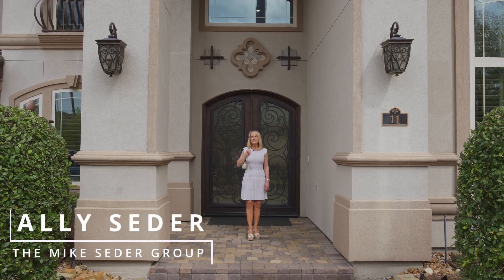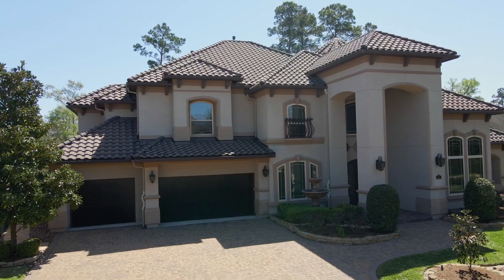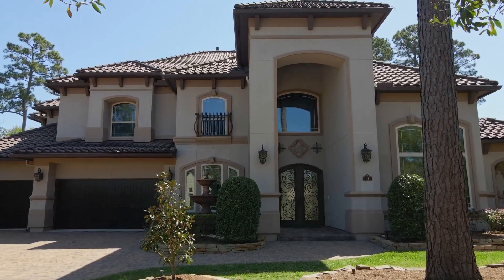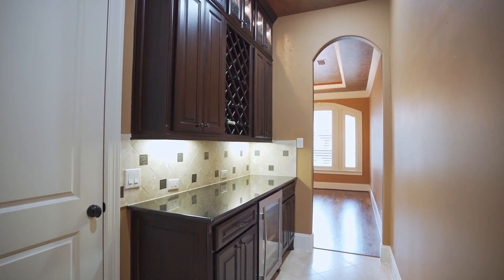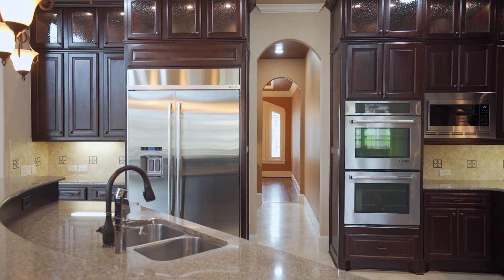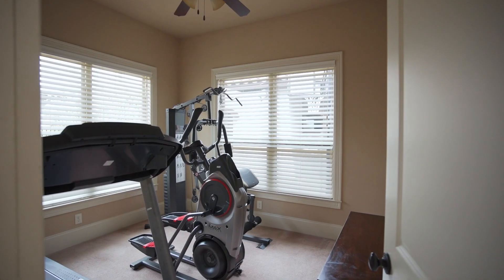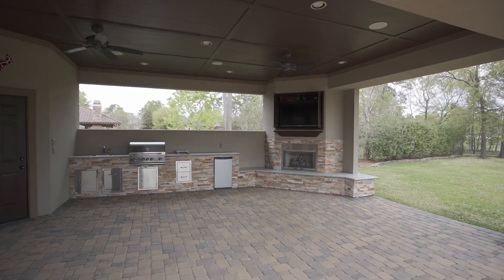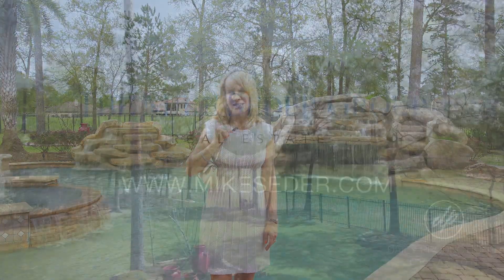11 E Loftwood Cir, The Woodlands